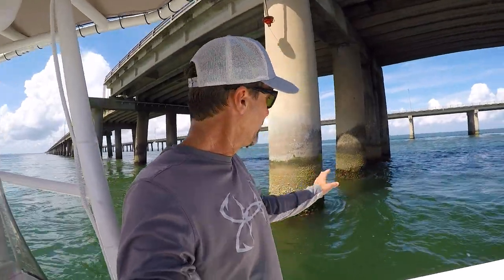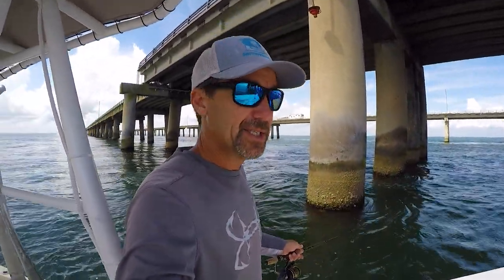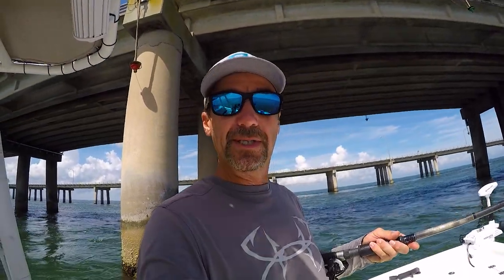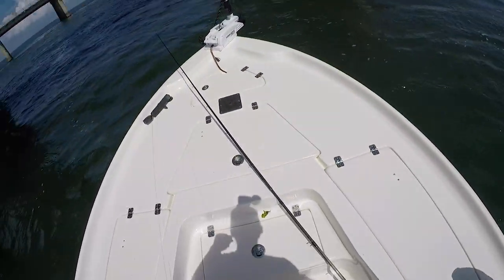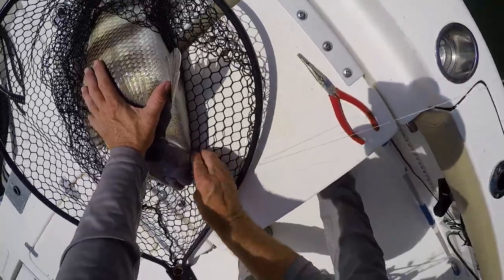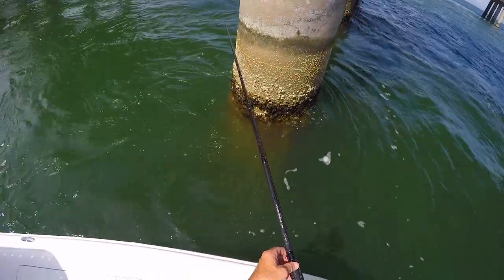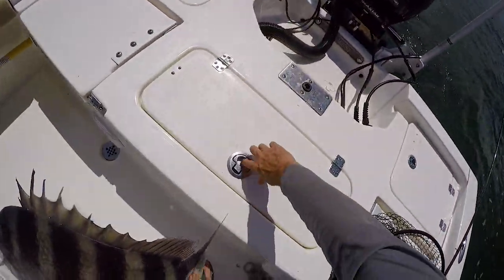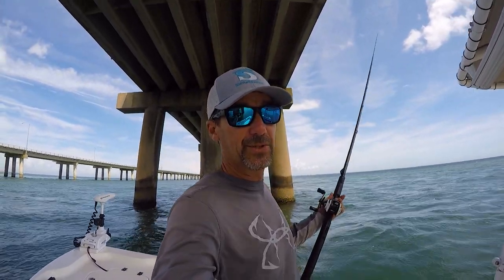Piling Fishing with an 11 Foot Jigging Rod?! (It's Awesome!)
In this video I finally got a chance to really test out a custom rod concept that I had built almost 2 years ago. It performed just as I had imagined!